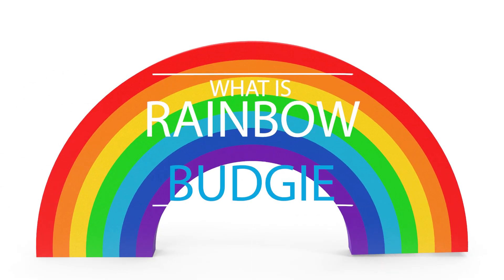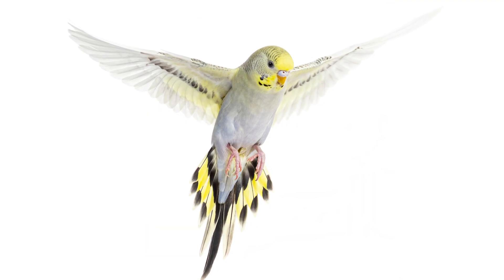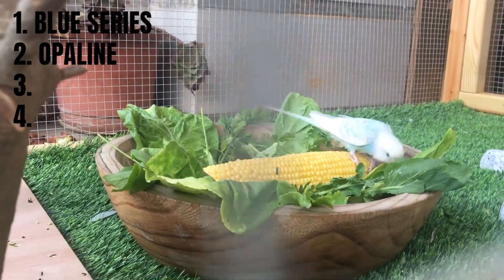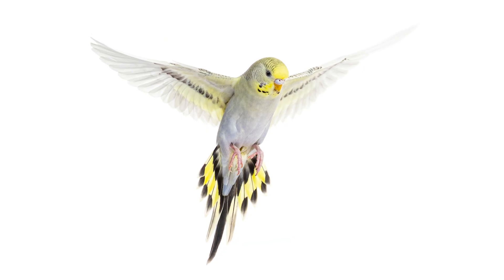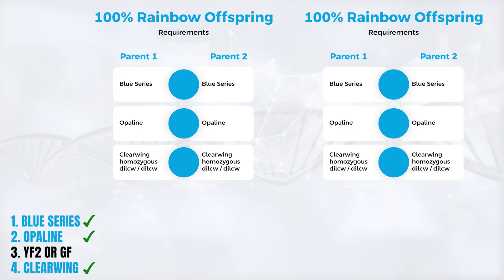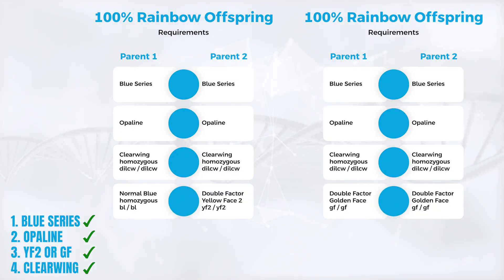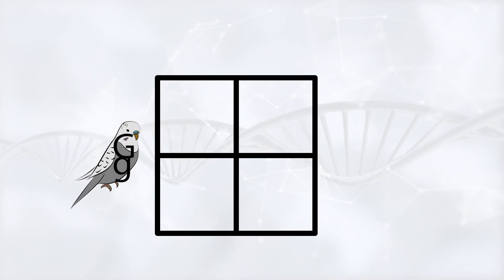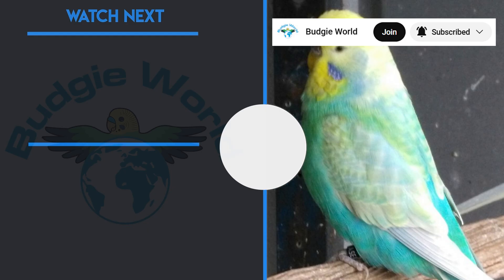What is a Rainbow Budgie? The Complete Guide 🌈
For many, the Rainbow Budgie is one of the most beautiful mutations ever created.

The Rainbow is actually a combination of four different genetic mutations working together!
In this video, we’ll break down exactly why it’s called Rainbow, what makes it look that way, and how to produce one yourself.

👉 By the end, you’ll understand everything from the color theory to the Punnett squares, and even how to get 100% Rainbow offspring.

🧬 Summary:
A true Rainbow Budgie is a combination of 4 key ingredients :
  • Step 1: Blue Series Budgie
  • Step 2: Opaline Mutation
  • Step 3: Yellowface Type 2 or Goldenface
  • Step 4: Clearwing Mutation

Optional modifiers like Grey Factor or Violet Factor can slightly shift the tone, but those four genes form the real foundation of the Rainbow mutation.

a lot of you have been asking me to make this video! 💚

📖 Chapters
00:00 What makes the Rainbow Budgie so special
00:42 Why it’s called a “Rainbow” Budgie 🌈
00:57 Understanding the colors and how they form
02:20 The 4 key ingredients for a true Rainbow Budgie
05:37 Adding Violet or Grey Factor for extra beauty
06:13 Full-Body-Color Greywing (FBCG) – almost a Rainbow!
06:50 How to guarantee 100% Rainbow offspring
09:14 What happens when both parents are Rainbows?
10:37 Final example – Calculating Rainbow probabilities step by step
12:54 Closing thoughts + Thank you 💚